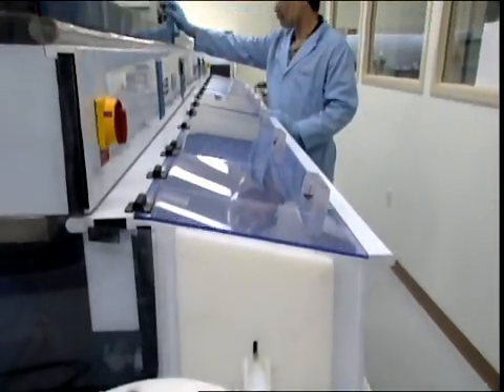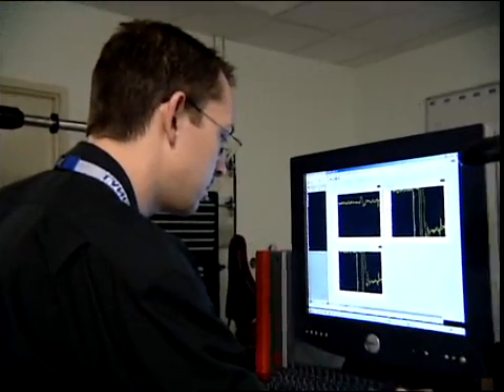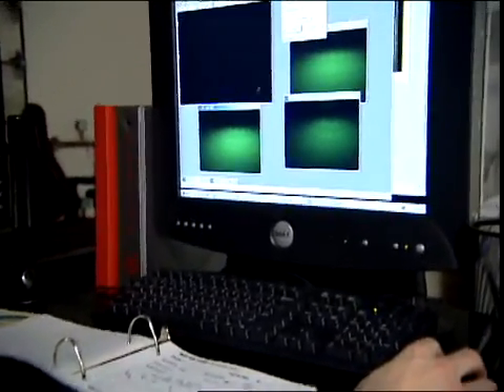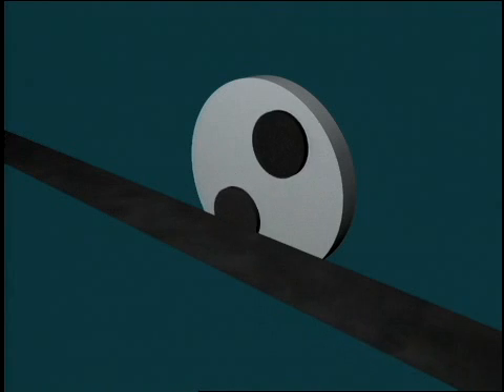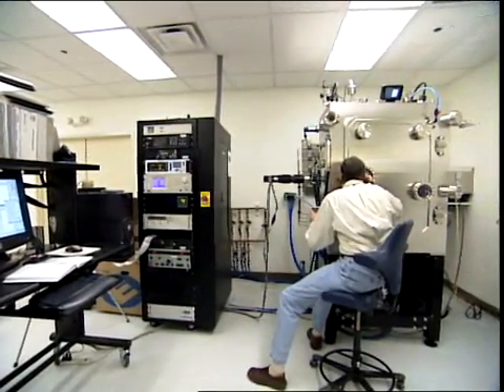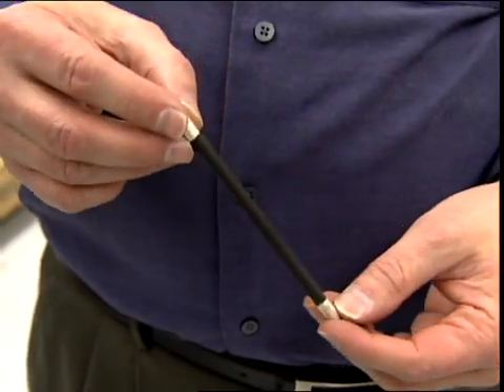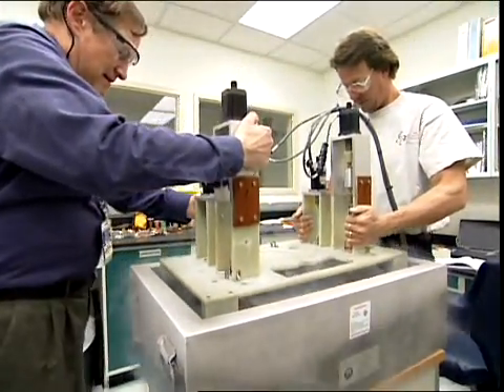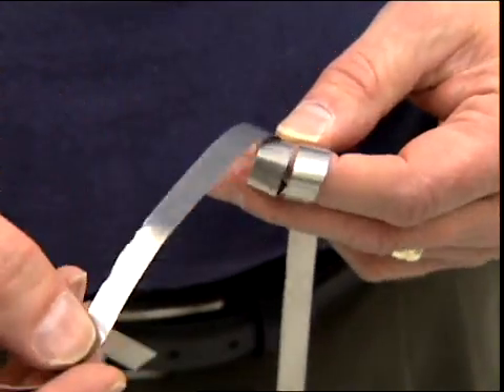New Advances in SuperConducting Materials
Superconducting materials will transform the world's electrical infrastructure, saving billions of dollars once the technical details and installation are in place. At Los Alamos National Laboratory, new materials science concepts are bringing this essential technology closer to widespread industrial use.